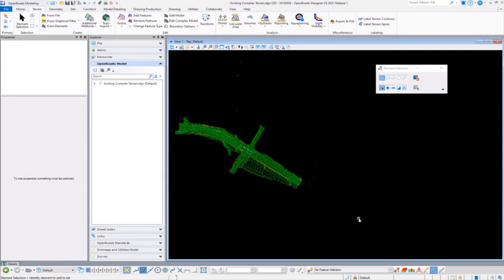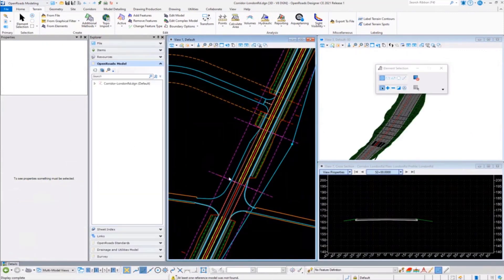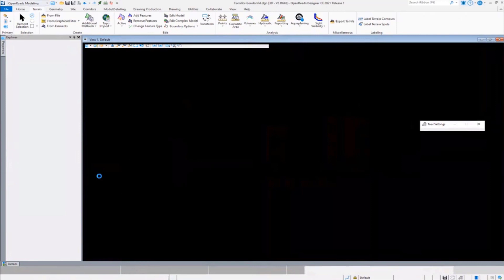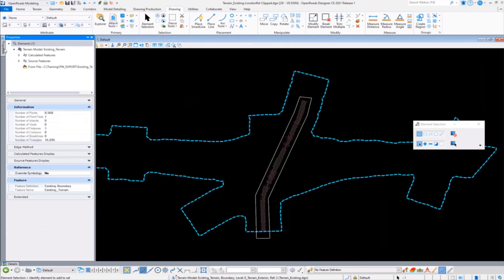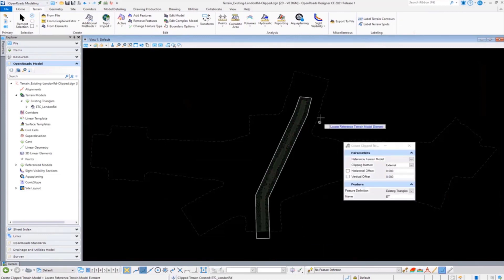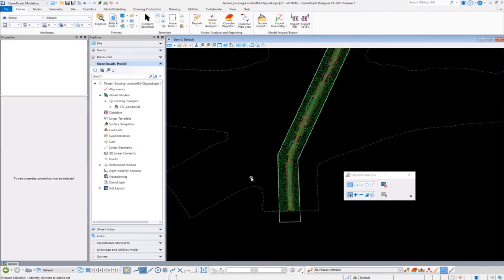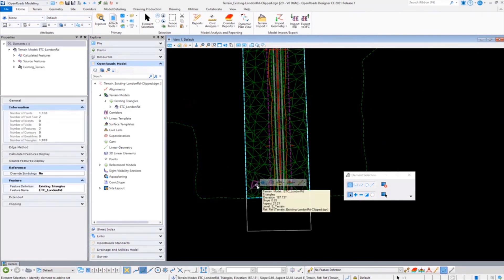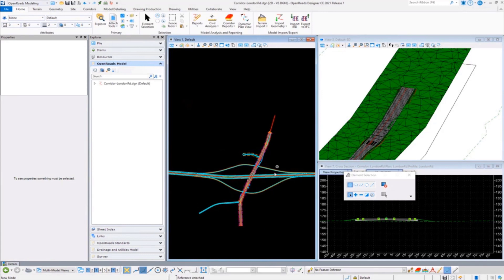Understanding Terrain Models Part 3: Clipping Terrain Models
Terrain models can represent a large amount of data within your workflow. How do you make this manageable? In this video, you will learn how to create a clipped terrain model to speed up corridor processing and performance.
This presentation provides information and best practices related to working with Terrain Models.